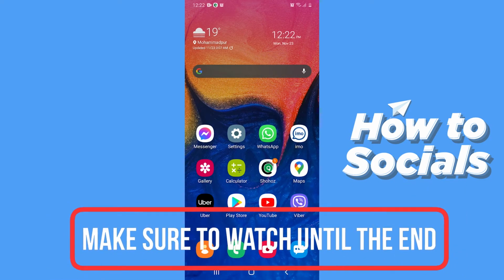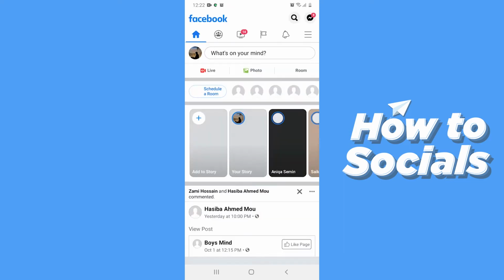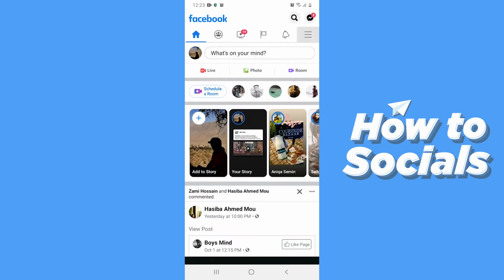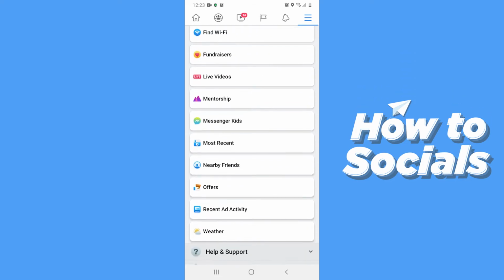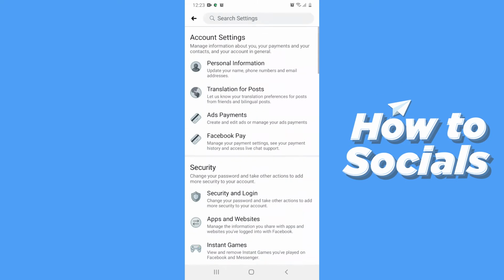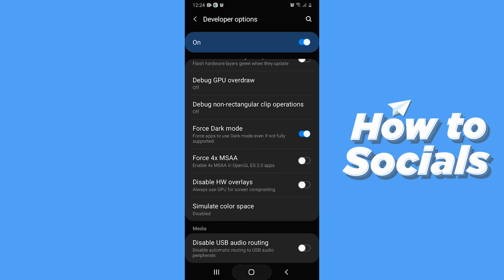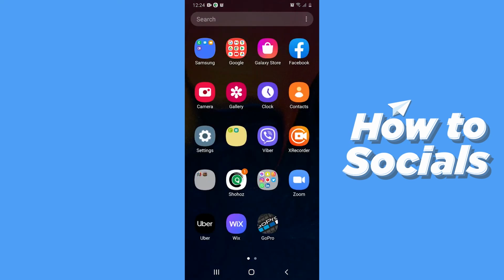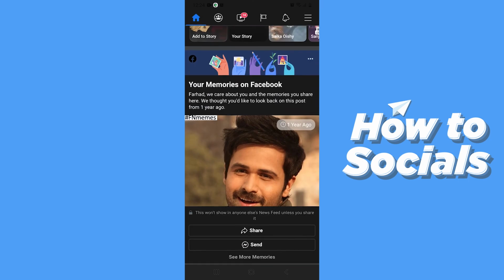Facebook Dark Mode (New Update 2020)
In this video I show you how to enable Facebook dark mode on any IOS or Android device. Enjoy!